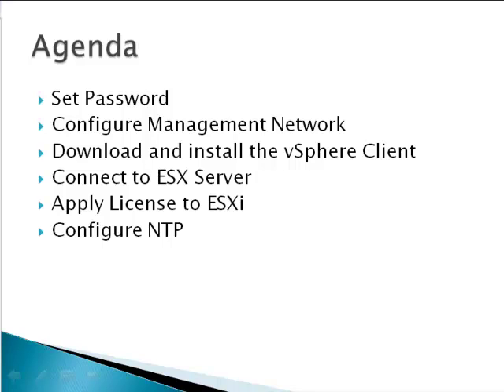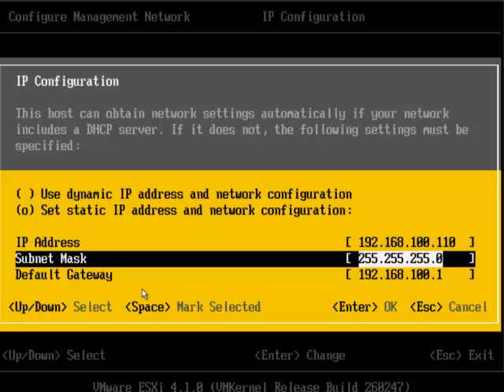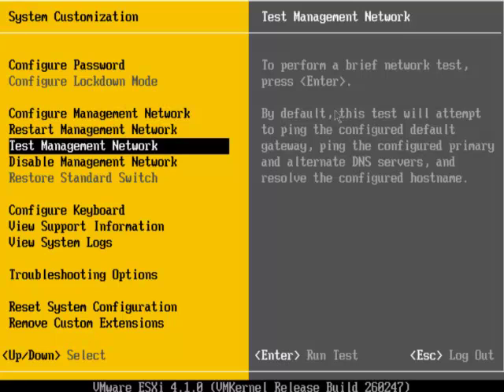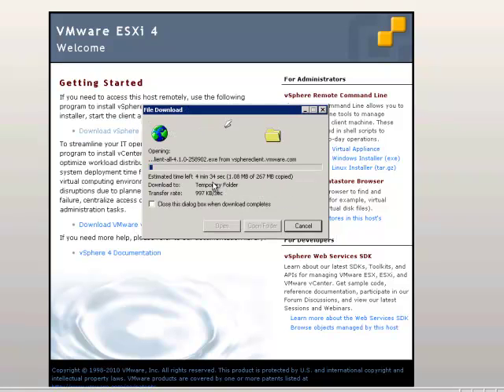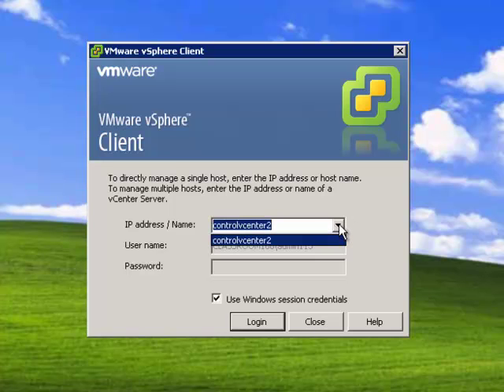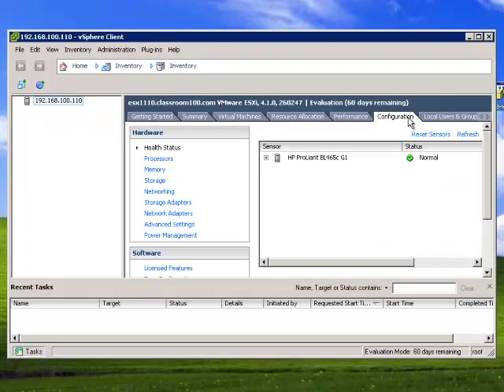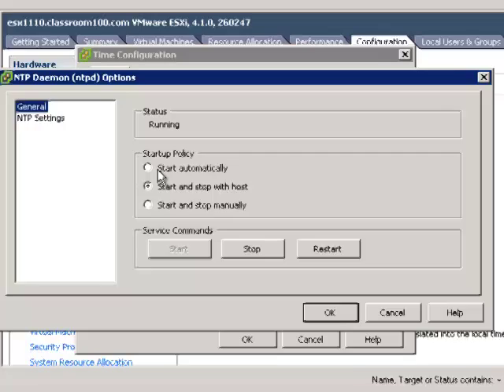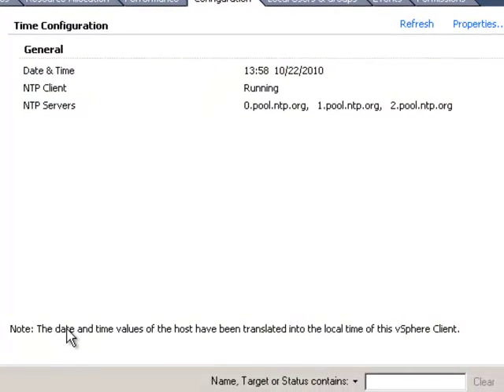VMware Training - Configuring the VMware vSphere Hypervisor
Here we will be configuring the VMware vSphere Hypervisor (ESXi,) including setting the IP address, hostname, and NTP Settings. This is the first step to getting your virtual environment set up and ready to use. for all your DR and VMware consulting needs!